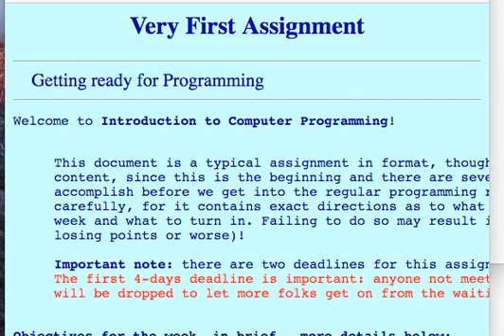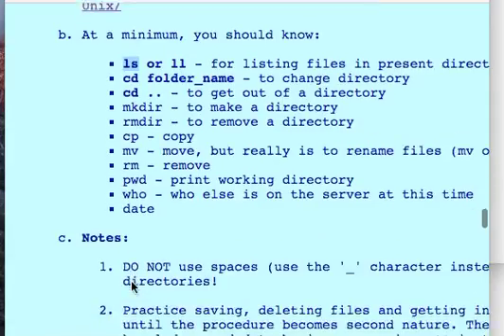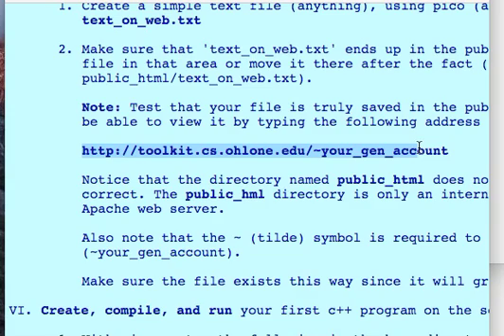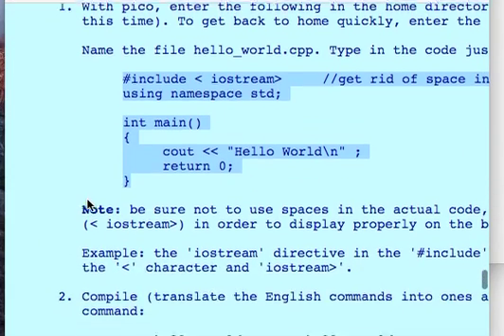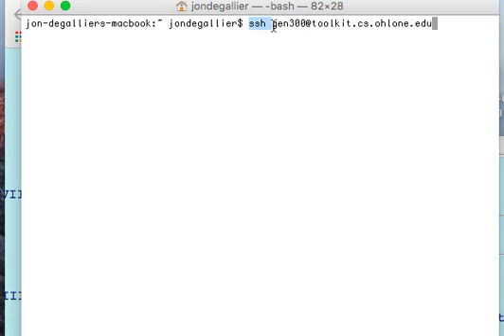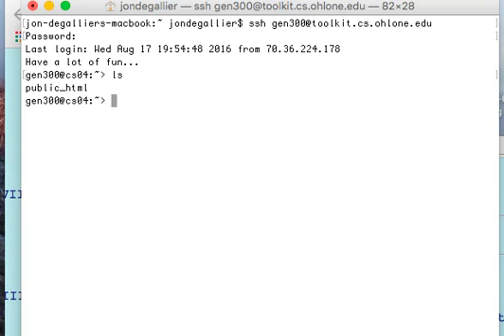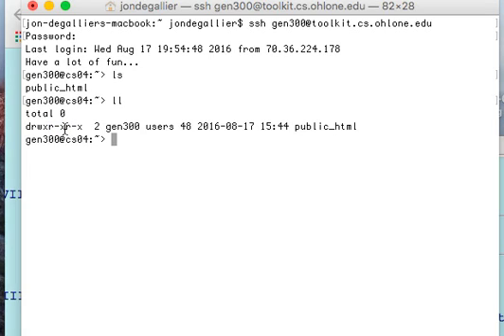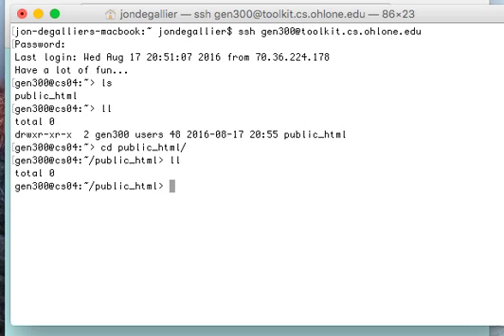cs102 very first assign exp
Lab work demo for the 'Very First Assignment', online Ohlone College cs102, Intro to computers with c++.